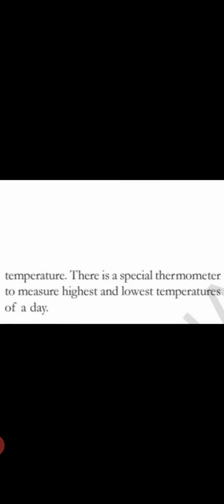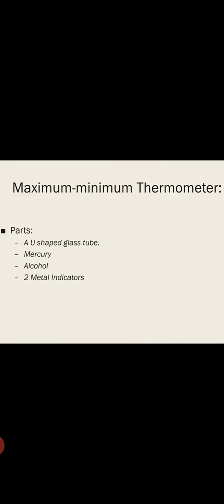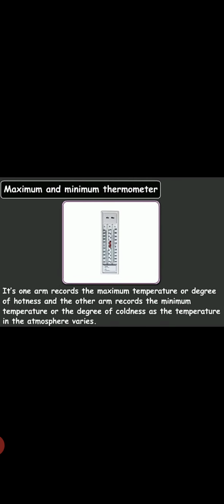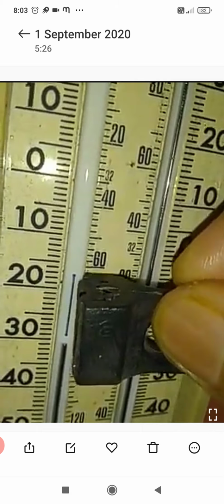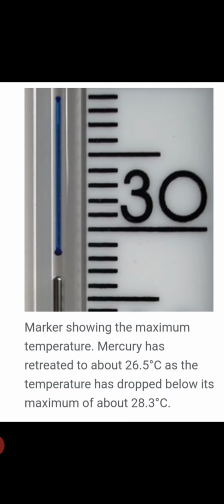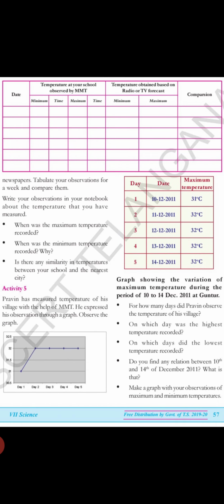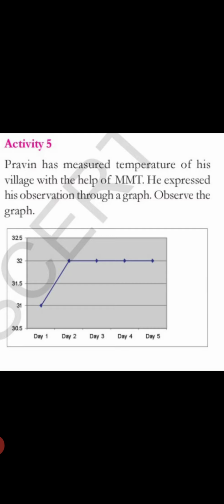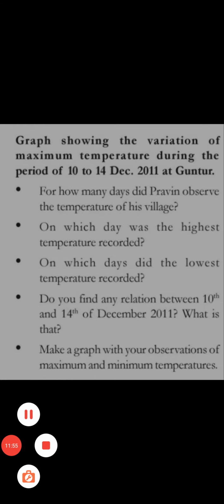Weather and Climate Part 2 7th Class Science Martinet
Six's Maximum and Minimum Thermometer